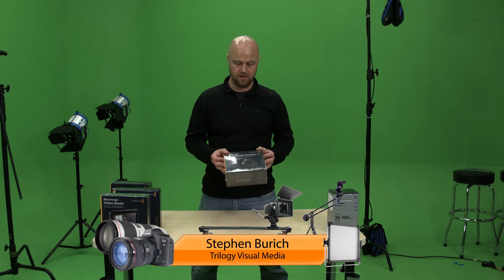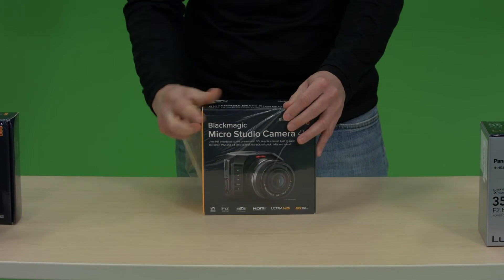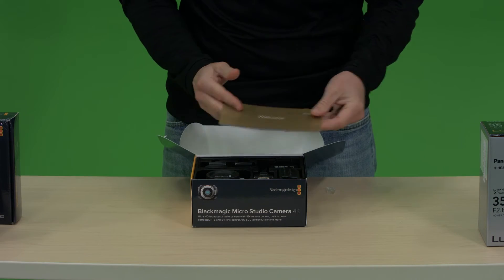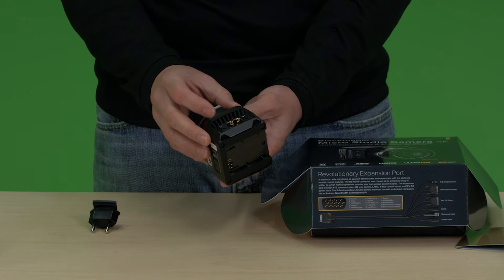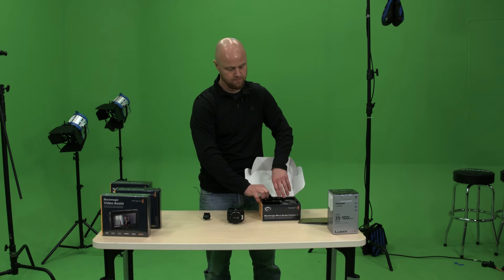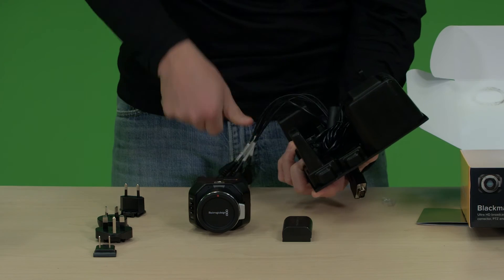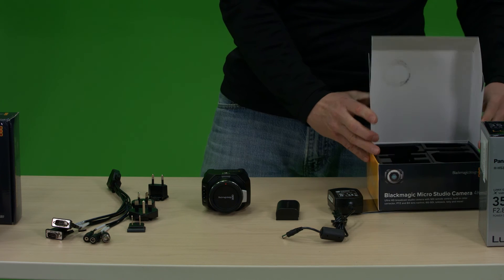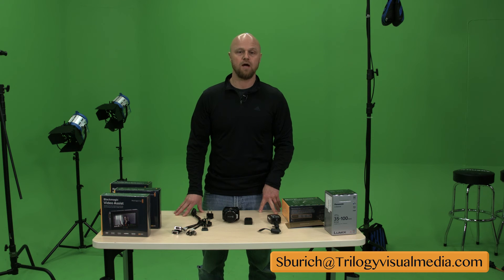Black Magic Micro Studio Camera 4K Box Opening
The Blackmagic Micro Studio Camera 4K is an incredibly tiny Ultra HD studio camera that’s perfectly designed for live production. You get a full Ultra HD resolution camera that can be used in HD and Ultra HD video formats and it can be fully controlled from the switcher via the SDI control protocol. Micro Studio Camera 4K includes powerful features such as built in color corrector, talkback, tally indicator, PTZ control output, built in microphones, backup battery, an adaptable MFT lens mount and B4 lens control output. This means Micro Studio Camera 4K is a true studio camera that is dramatically better quality than the biggest and most expensive studio cameras used today.

Description

The Blackmagic Micro Studio Camera 4K is an incredibly tiny Ultra HD resolution camera that can be used in HD and Ultra HD video formats that can be fully controlled from the switcher via the SDI control protocol. Blackmagic Micro Studio Camera 4K includes 6G-SDI connections, built in color corrector, talkback, tally indicator, PTZ control output, built in microphones, backup battery, an adaptable MFT lens mount and B4 lens control output.
Price

$1,295
Camera Features
Sensor Size

13.056mm x 7.344mm
Shooting Resolutions

3840 x 2160, 1920 x 1080
Frame Rates

HD 1080p23.98, 24, 25, 29.97, 30, 50, 59.97, 60, 1080i50, 59.94, Ultra HD 2160p23.98, 24, 25, 29.97, 30
Focus

Remote focus control via expansion connector or ATEM Switcher CCU protocols via SDI when using compatible lenses.
Iris Control

Iris control via Up and Down buttons, remote control via expansion connector or ATEM Switcher CCU protocols via SDI when using compatible lenses.
Lens Mount

Active MFT mount
Controls

5 control buttons including Set, Up, Down, Menu, and Power.
Microphone

Integrated stereo microphone.
Mounting Options

1 x 1/4" (top), 3 x 1/4" (bottom)
Connections
SDI Video Output

1 x 6G-SDI 10-bit 4:2:2 via DIN 1.0/2.3 connector.
SDI Video Input

1 x 6G-SDI 10-bit 4:2:2 via DIN 1.0/2.3 connector.
SDI Audio Output

2 channel embedded audio support in SDI stream.
HDMI Video Output

1 x HDMI Type A output. HDMI output is always in HD 1080p.
HDMI Audio Output

2 channels 48 kHz and 24-bit
Expansion Port

DB-HD15 serial connector provides support for:

Power input

LANC input

1 x S.Bus channel input

PTZ output

B4 lens control output

Genlock input
Audio Input

1 x 3.5mm stereo audio mic or line level.
Audio Output

1 x 3.5mm stereo connector for stereo headphones, compatible with iPhone headsets for talkback.
Remote Control

Remote control over SDI via ATEM Switcher CCU protocols or via expansion port using LANC or S.Bus.
Computer Interface

USB Mini-B port for software updates and configuration.